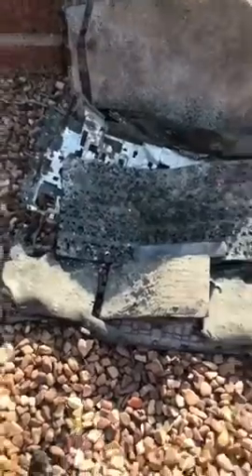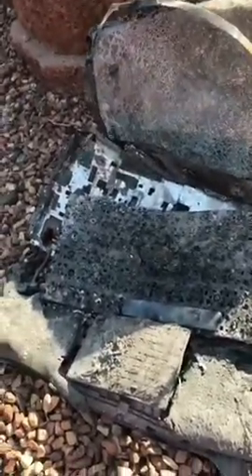HOW TO PROPERLY FIX A LAPTOP!!!